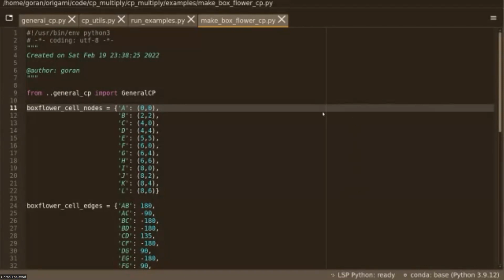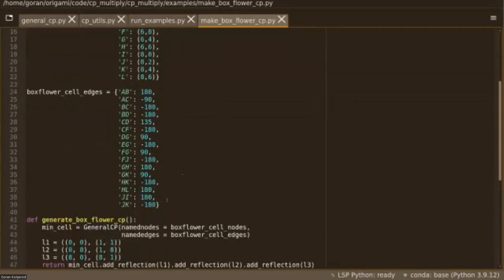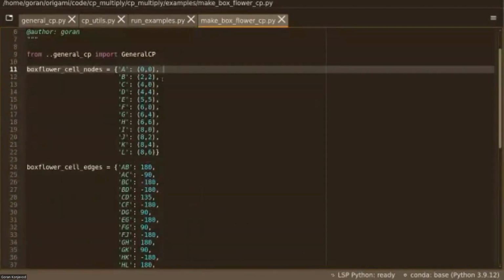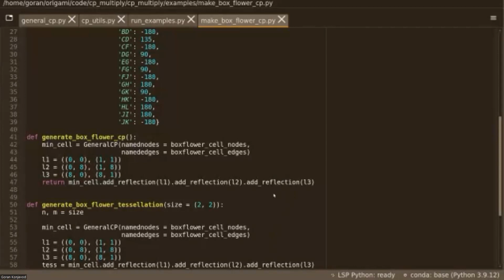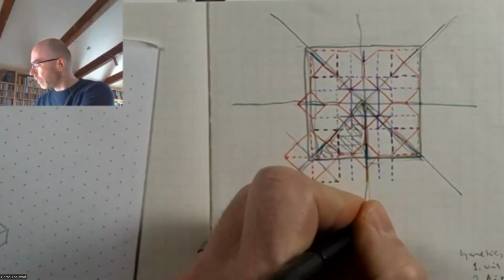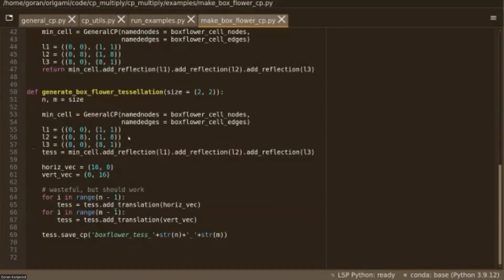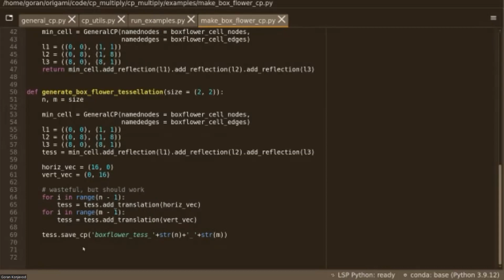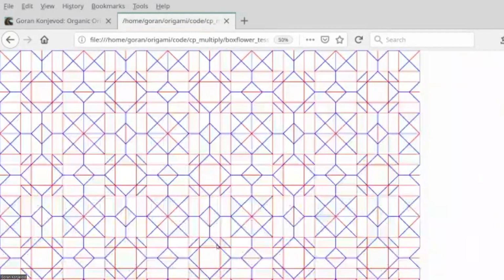55MOB Clip4 GK Coding Walkthrough